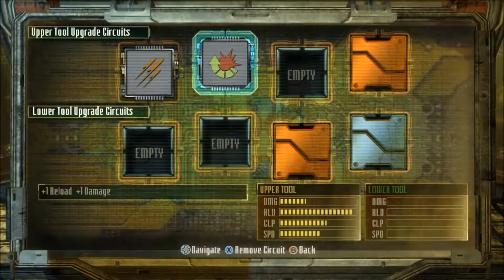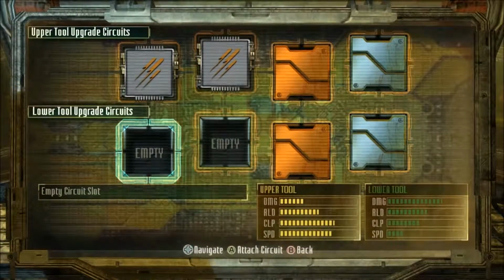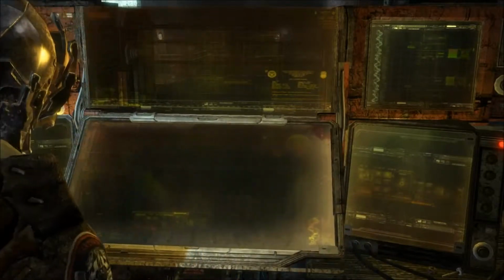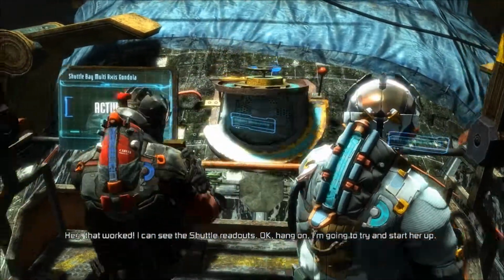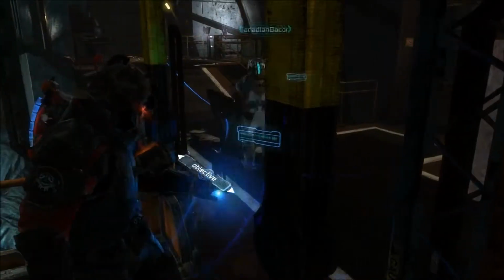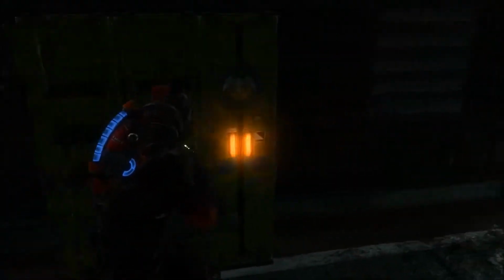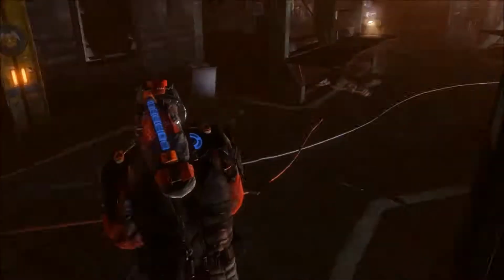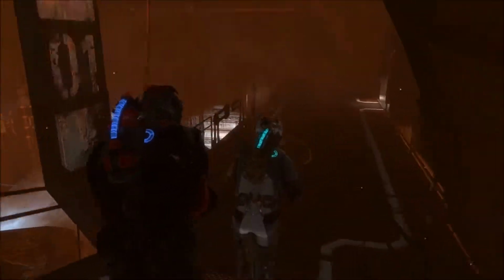Dead Space 3 w/Crash & CanadianBacon Ep.15 "Elevator Fun"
Recent Origin Humble Bundle gave me and my friend Corbin (CanadianBacon) the opportunity to play DEAD SPACE 3, Enjoy!